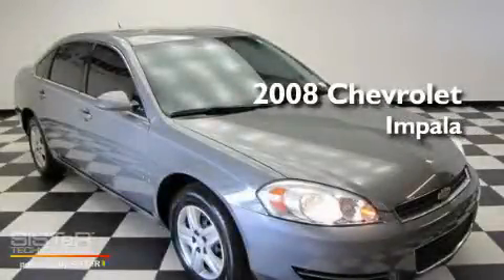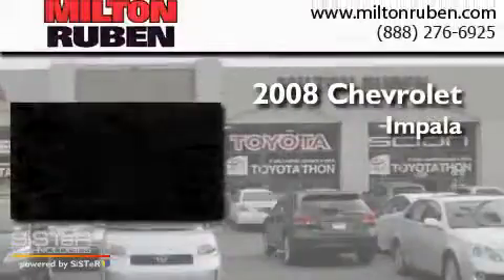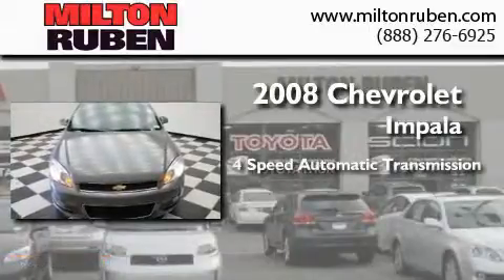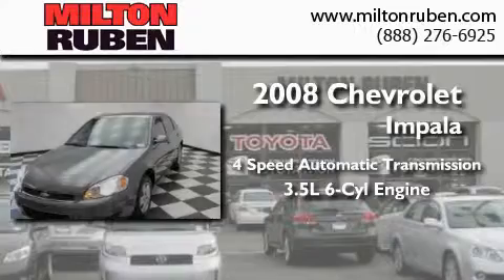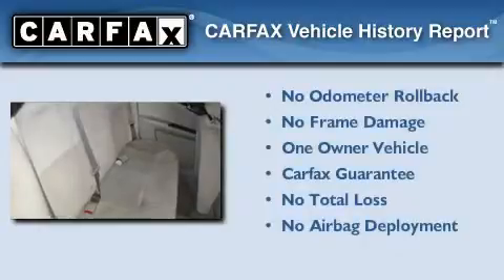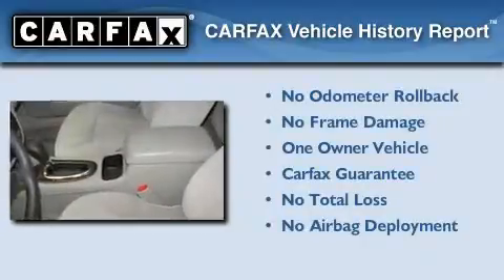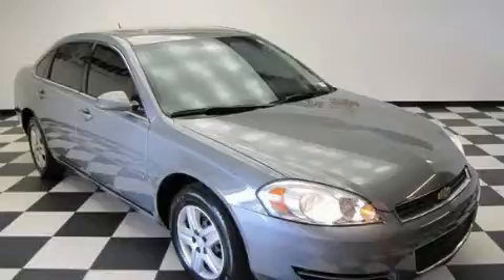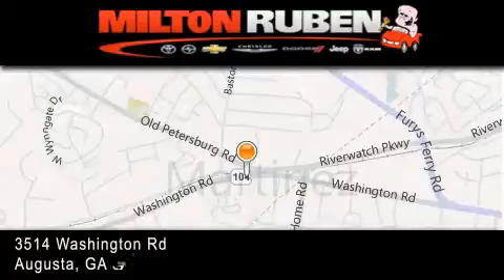2008 Chevrolet Impala Grovetown GA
Year : 2008
 Make : Chevrolet
 Model : Impala
 Engine : 3.5L V6 SFI
 Trans . : Automatic
 Exterior : Slate Metallic
 Miles : 31,501
 Interior : Grey
 Stock : FS20330

 Used 2008 Chevrolet Impala Augusta GA